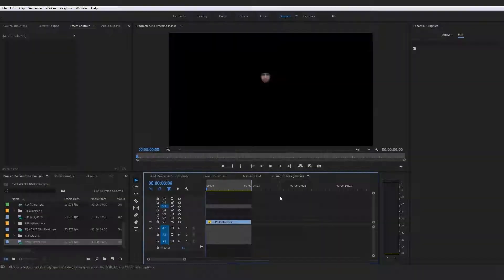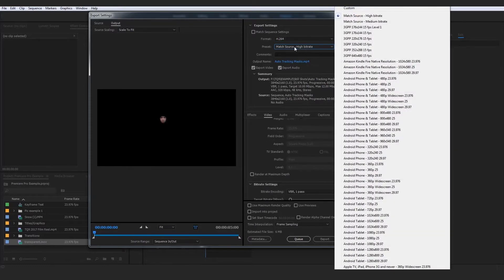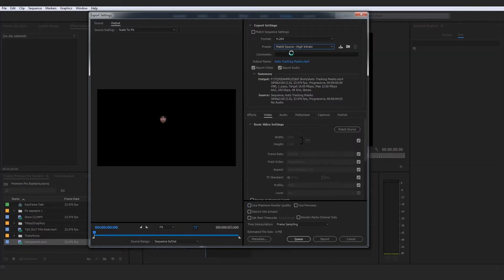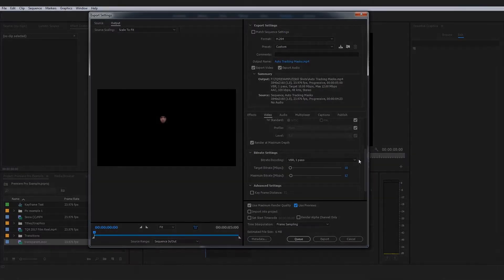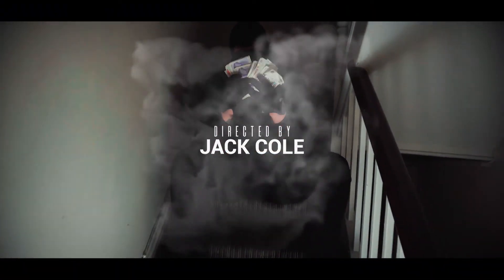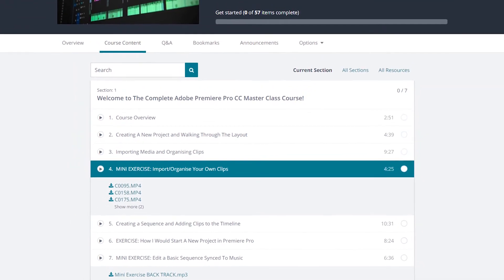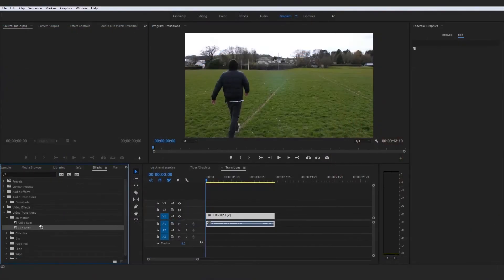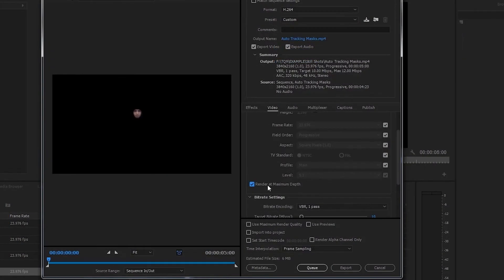How to Render at MAXIMUM QUALITY in Adobe Premiere Pro | Tutorial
How to Render at MAXIMUM QUALITY in Adobe Premiere Pro | Tutorial | ItsJackCole